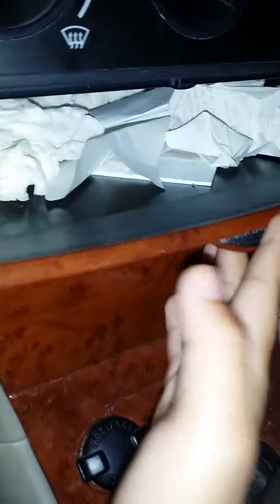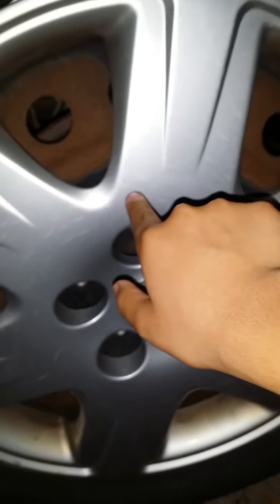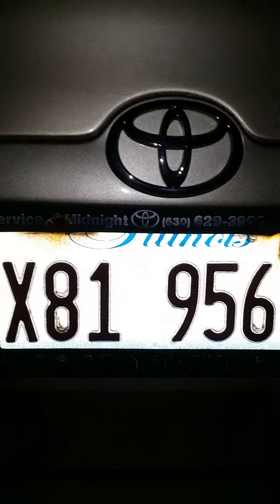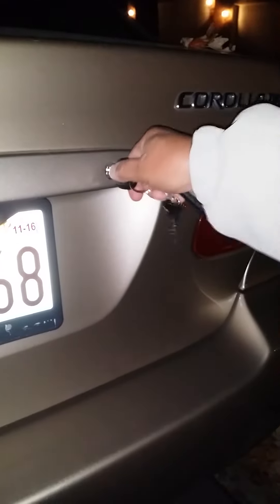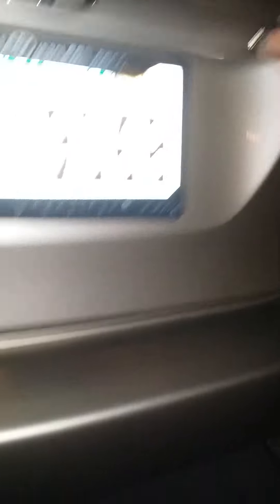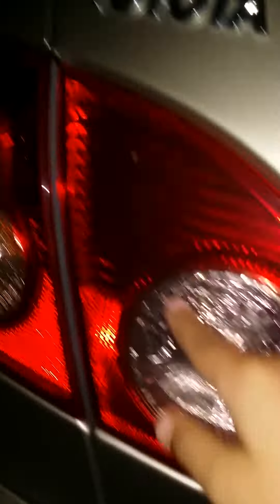Toyota Corolla LE 2008 model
A look at a 2008 model Corolla toyota car.